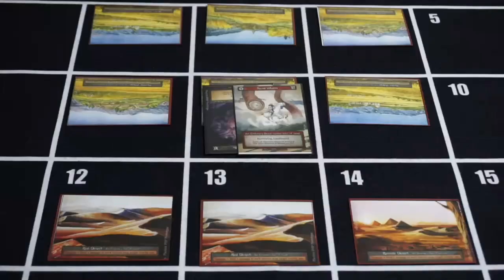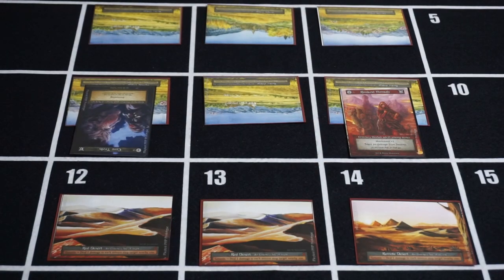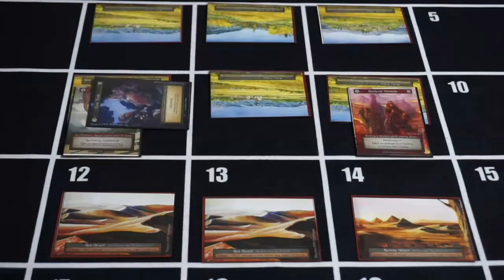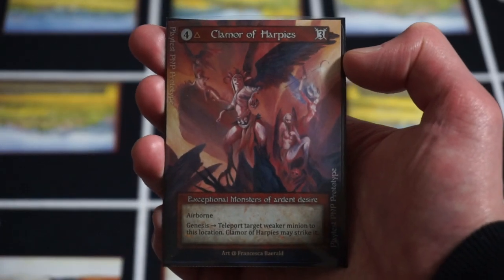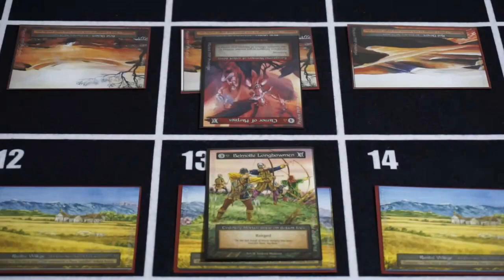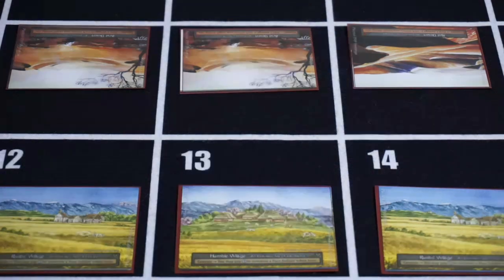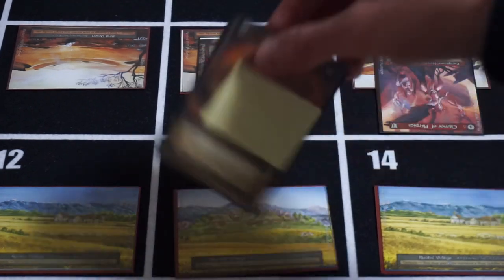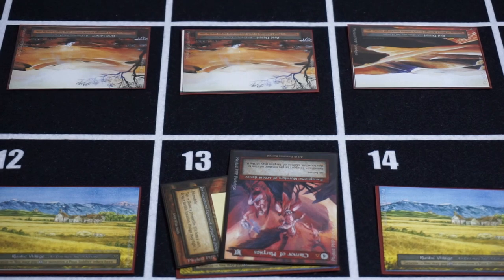How to play Sorcery TCG - Episode 04: Combat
This episode explains about combat related topics in Sorcery: Contested Realm based on Rule 0.8.
Everything regarding attack, strike, and fight summarized here!

Make sure to watch Episode 01: Overview as this episode will be based on the knowledge of that episode!

If you are interested in playing with the "Print and Play" preconstructed decks, you can download it from the following link (version as of 2022/10/19) .

This is a playmat data that I made so you can print it out:

Uses the following free sound files under CC 4.0.

Special to me : OtoLogic (BGM)
衝撃06  : OtoLogic (SE)
tsudzumi-japan3 : SHW (OP)